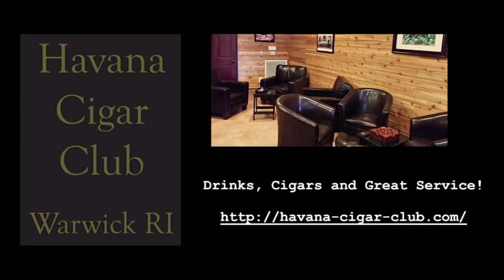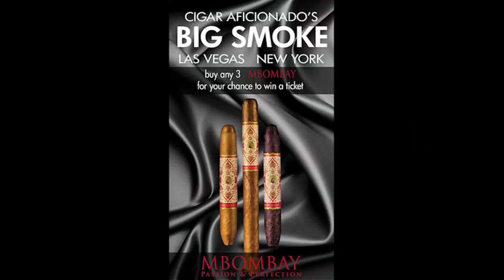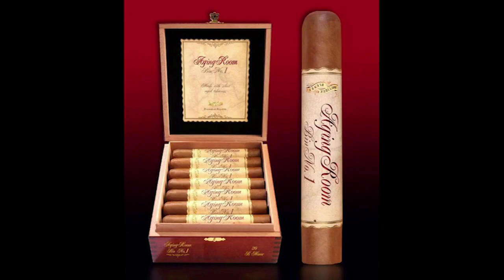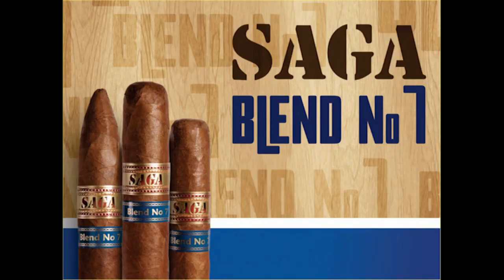Stogie Geeks #161 - Stogies of the Week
This week Paul smokes cigars such as The Jackel and the MBombay Kesera. Will lights up some box-worthy cigars such as the Aging Room Major and Rocky Patel Decade.

For a full list of cigars reviewed this week including pictures and ratings,